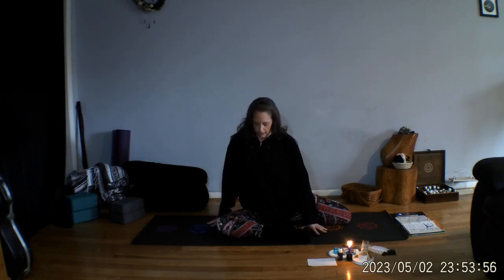Pigeon Pose - Finding Your Peaceful Heart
Mat Support
Sage or Palo Santo
Blue Candle
Blue Crystals
Pine Essential Oil (I used YL Sacred Mountain)